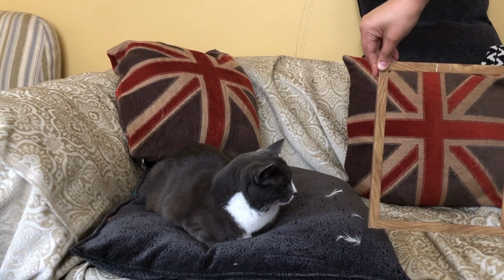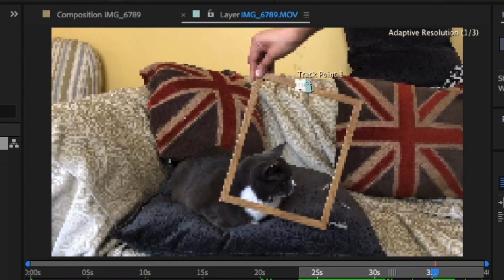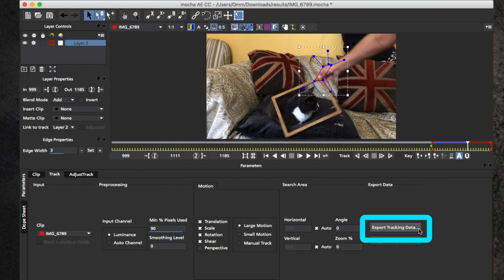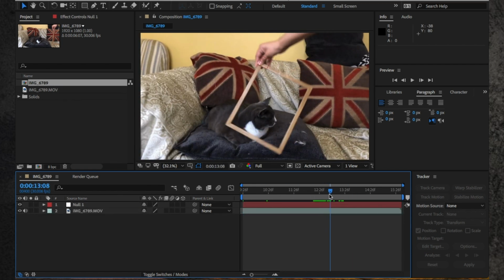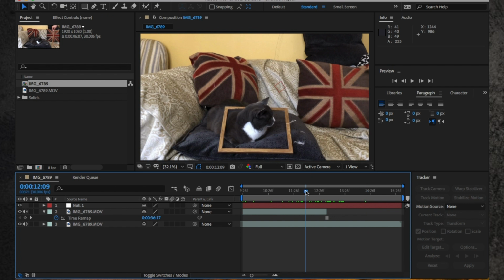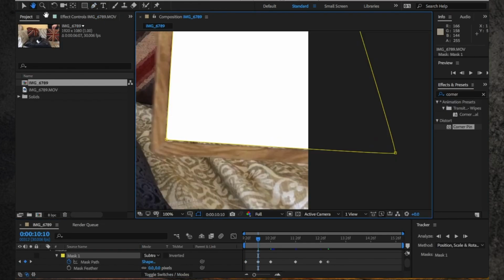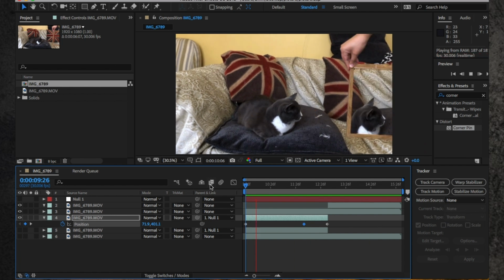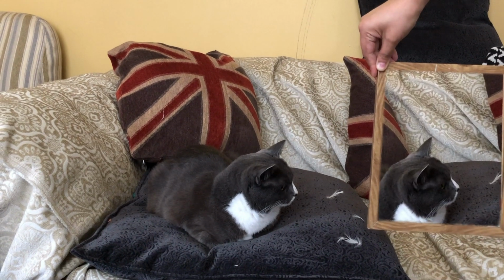Create Zach King Picture Frame Trick (After Effects)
You voted and I delivered :)

Learn how to do the ZACH KING picture frame trick in After Effects.

Let me know if there's a tutorial that you'd like to see.

Most important! let me know what you think of the competition idea.

✅ OUR EQUIPMENT

► Canon 70D